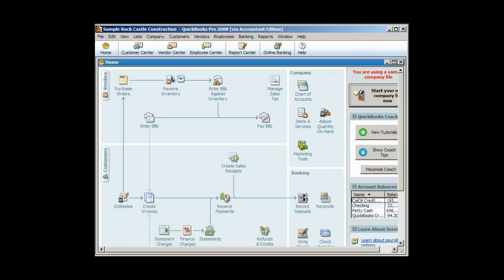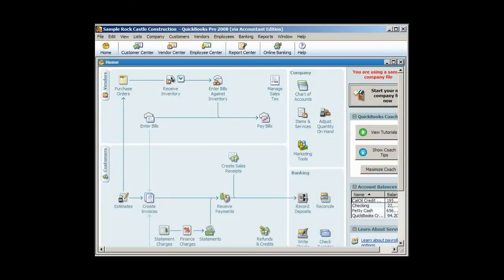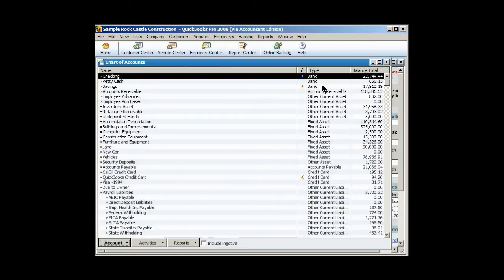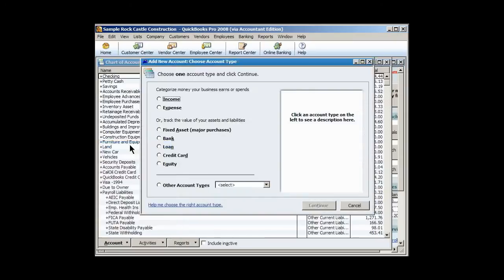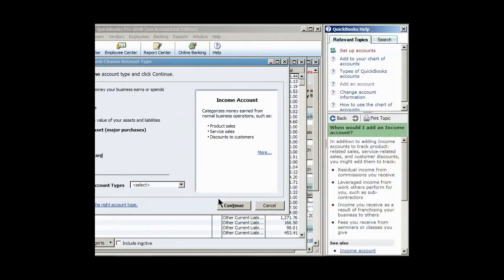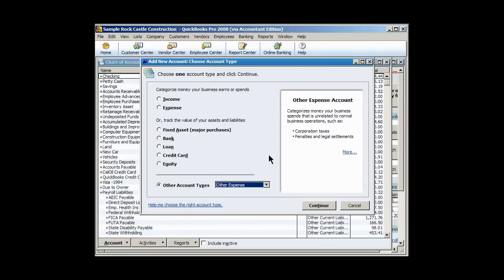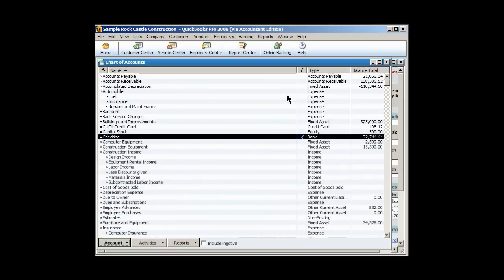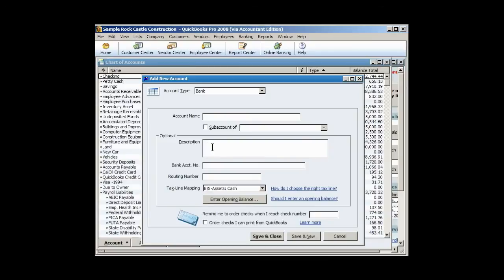QuickBooks Tips - Chart of Accounts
QuickBooks Chart of Accounts